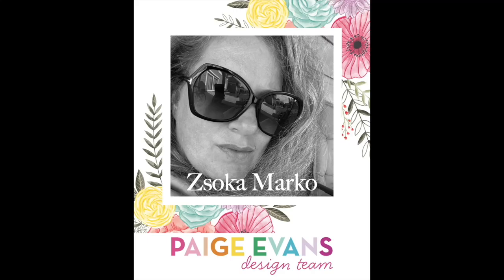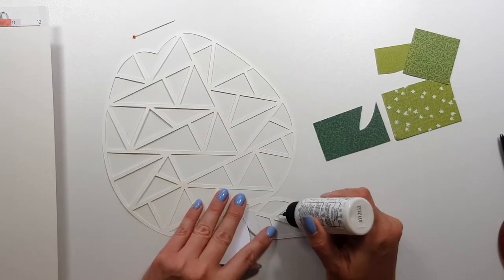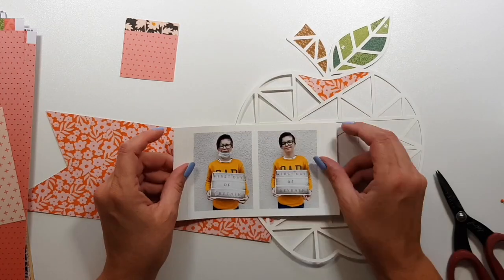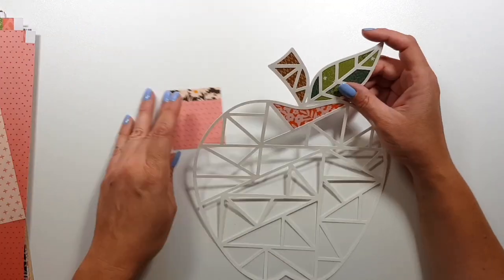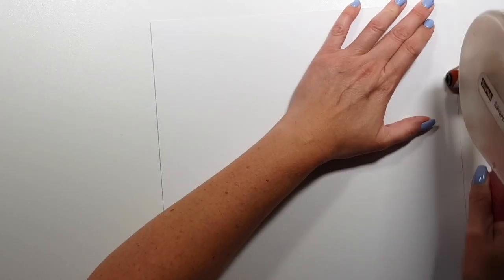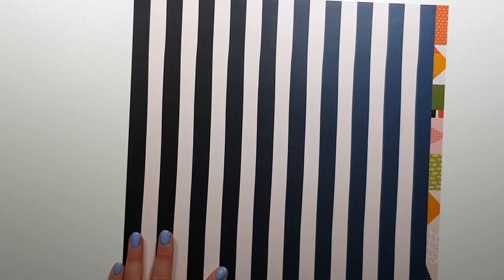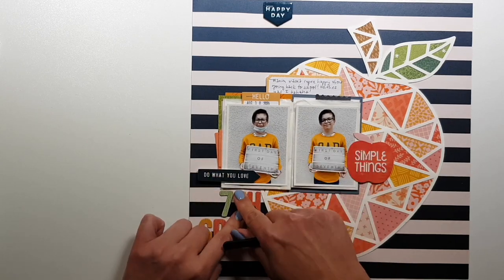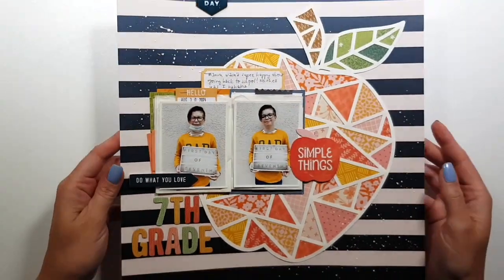#89 Hello 7th Grade Layout - Paige Evans Design Team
Other beautiful items from the Bungalow Lane collection (not used in this video):